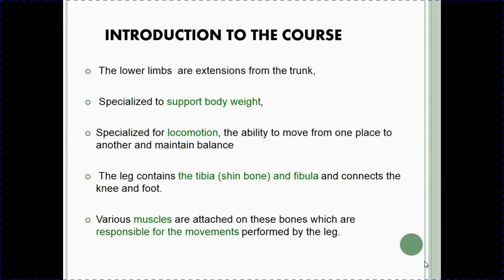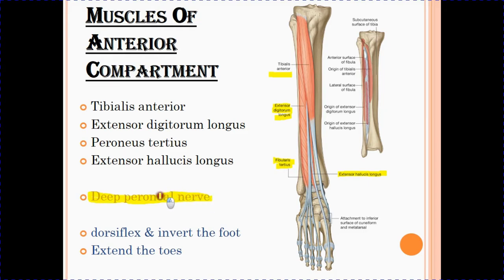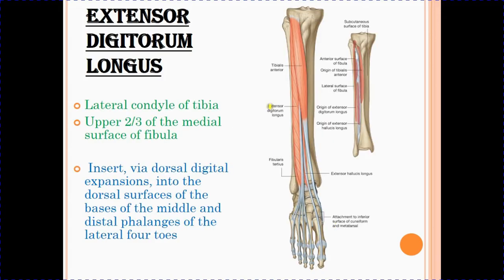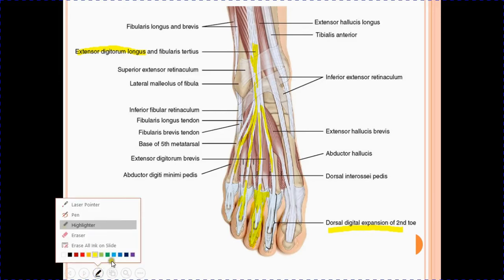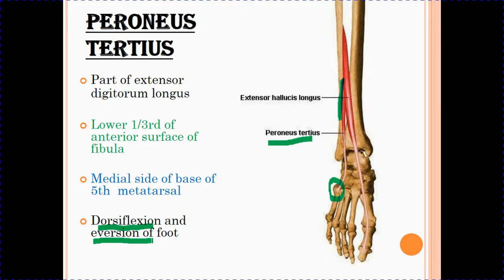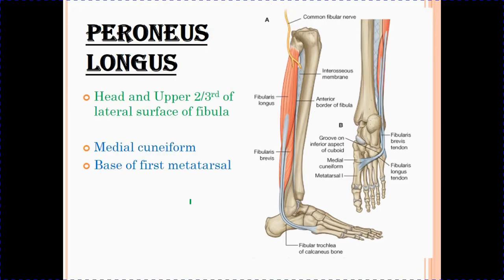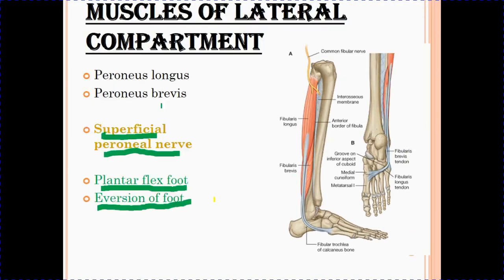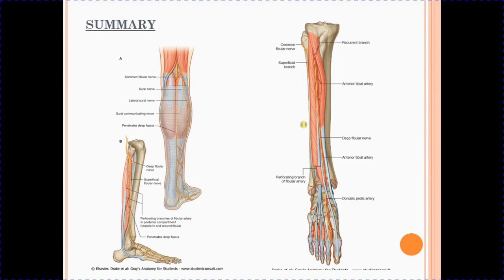Muscles of the leg: anterior and lateral /anterior and lateral compartment of leg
Description:

In this detailed anatomy lecture, we explore the muscles of the anterior and lateral compartments of the leg with clear explanation and clinical correlation. These compartments are essential for movements such as dorsiflexion, toe extension, and foot eversion.

The anterior compartment includes Tibialis Anterior, Extensor Hallucis Longus, Extensor Digitorum Longus, and Fibularis Tertius — mainly responsible for dorsiflexion of the ankle and extension of toes.

The lateral compartment consists of Fibularis Longus and Fibularis Brevis, which primarily produce eversion of the foot.

This tutorial also covers nerve supply (deep and superficial fibular nerves), blood supply, anatomical boundaries, and important clinical conditions such as foot drop and compartment syndrome. The topic is explained in a simplified, exam-oriented manner for MBBS, BDS, Nursing, and Allied Health students.

Learning Objectives:

By the end of this session, learners will be able to:

Identify the boundaries of the anterior and lateral compartments of the leg.

List the muscles of the anterior compartment and describe their origin, insertion, nerve supply, and actions.

List the muscles of the lateral compartment and describe their origin, insertion, nerve supply, and actions.

Differentiate between dorsiflexion and eversion movements.

Identify the nerve supply:

Deep fibular nerve (anterior compartment)

Superficial fibular nerve (lateral compartment)

Explain the anatomical basis of foot drop.

Correlate compartment anatomy with clinical conditions such as nerve injury and compartment syndrome.